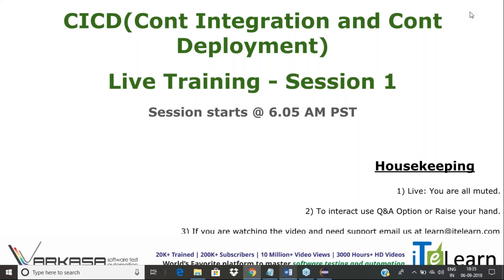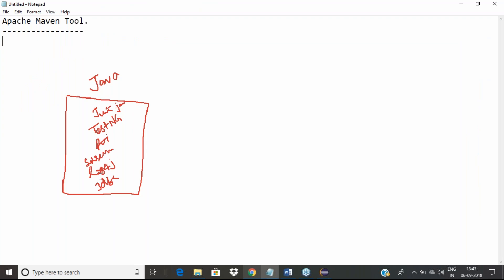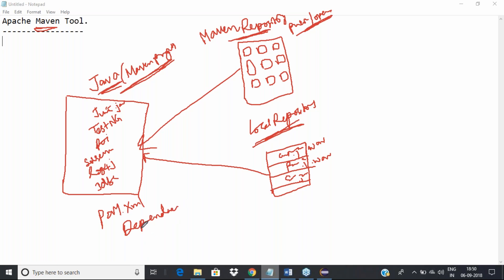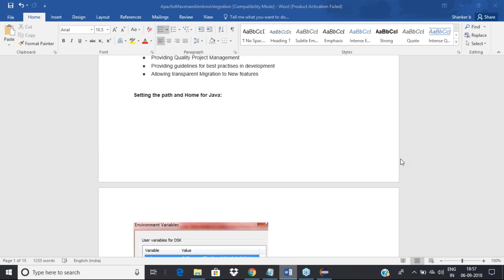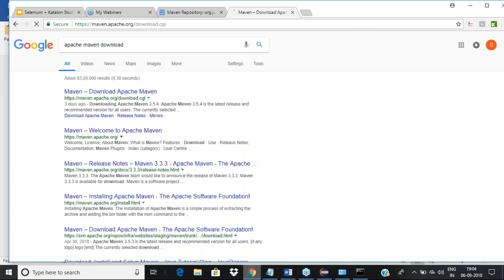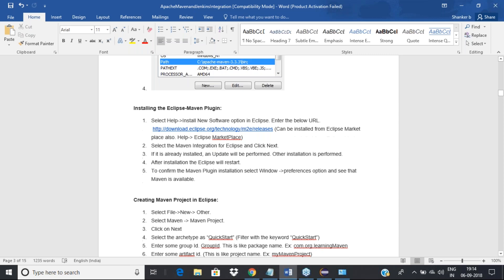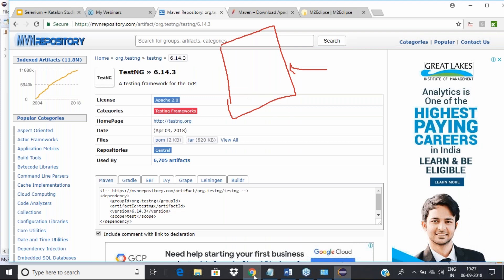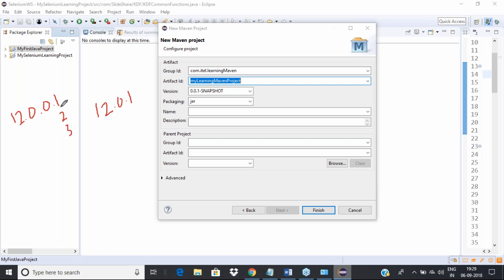CICD with Selenium Webdriver, Maven, Jenkins Live Training Day-01 Session - Sep 2018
Selenium is the most widely used test automation tool in this world. Besides, the significance of Selenium has increased in the modern world with the new concepts such as DevOps are gaining popularity.

Selenium is used to integrate many tools for coordinating development, testing and operation under DevOps. Besides, many tools and frameworks such as AnyAUT are being developed on Selenium to perform more advanced functions. This increased demand for Selenium opens many opportunities for Selenium experts.

iTeLearn, one of the leading software training providers in the world, who is well known for offering courses depending on the demands in the job market comes up with a new batch of Selenium Live Training program. This project-based training program covers the latest features of Selenium along with its basics.

This orientation session discusses the history of Selenium along with its application, advantages and special features. This is really beneficial for those who plan to pursue a career in Selenium testing. Watch the video completely.

For More Info and Free Videos.